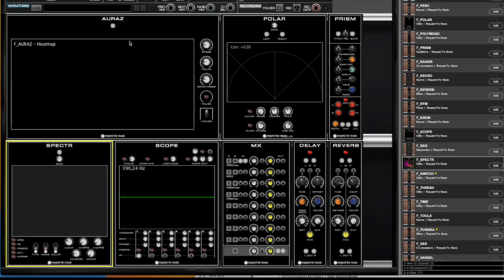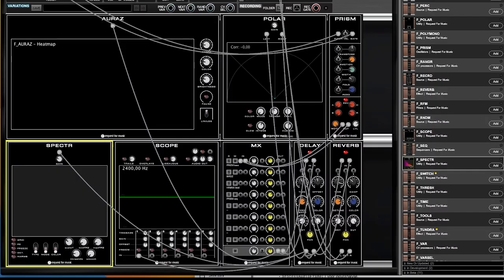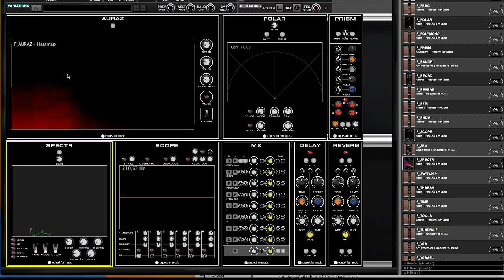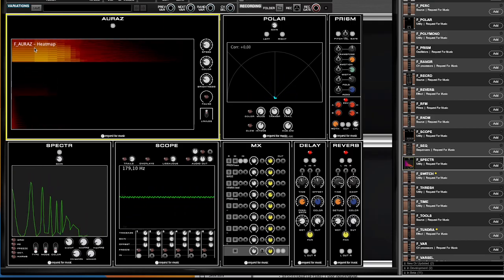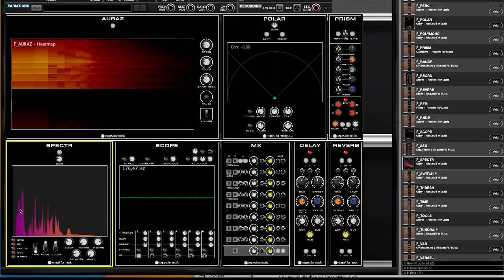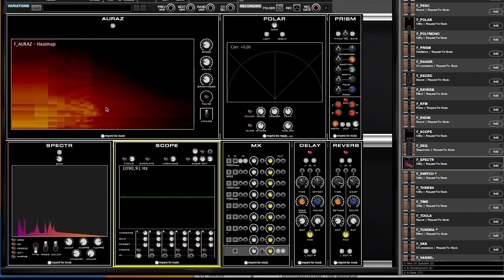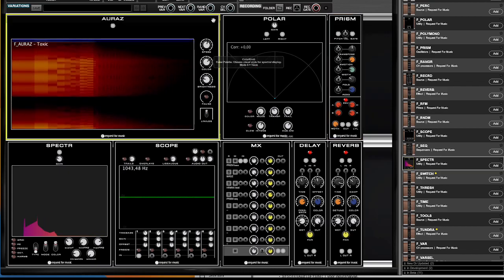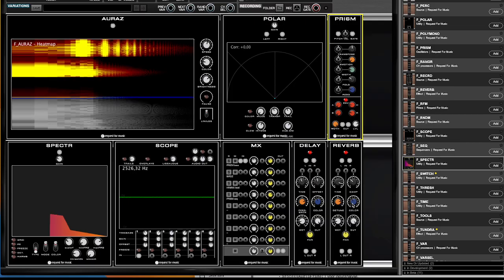visualizer utilitiies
showing F_AURAZ, F_POLAR, F_SCOPE and F_SPECTR for use in CHerry Audio's Voltage Modular